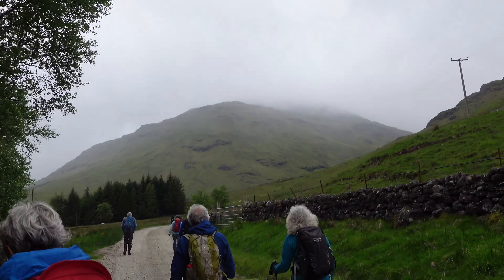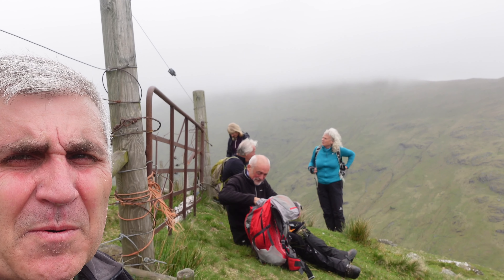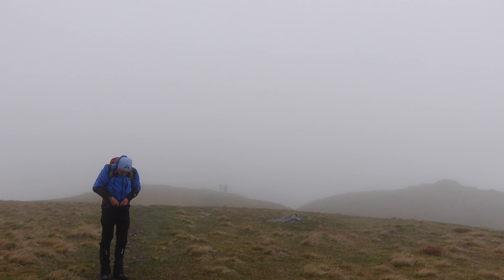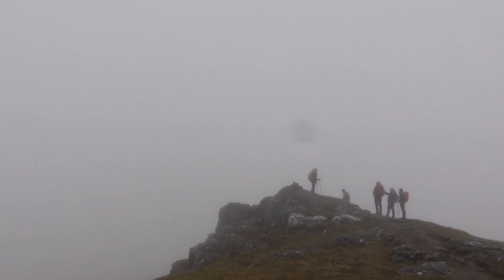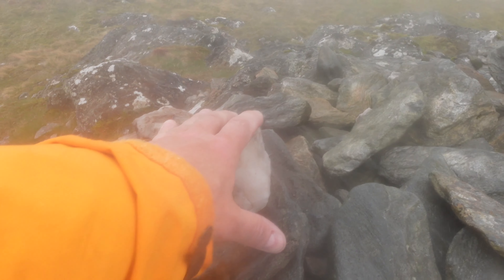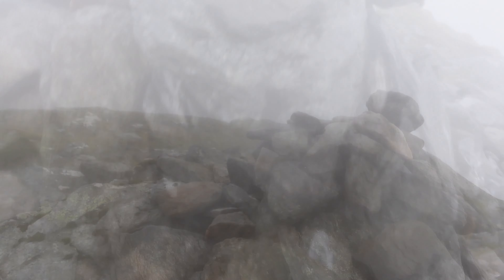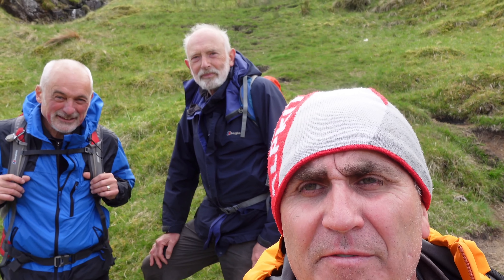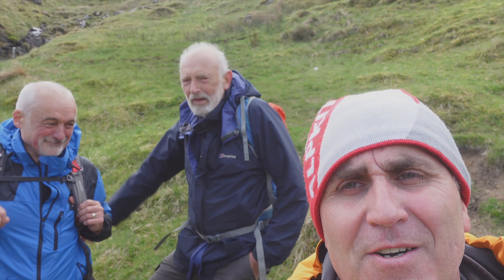The Adventure continues. Beinn Tulaichean and Cruach Ardrain.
Bagging two more Munro's with members of the Bewdley Mountaineering club.
Starting at the car park in Inverlochlarig, we made our way to the farmhouse where the path led us up north west  on the grassy slopes(which seemed to on forever)  to the ridge, that was just south of the summit.  on reaching the summit it is an easy walk along the broad ridge to Cruach Ardrain.